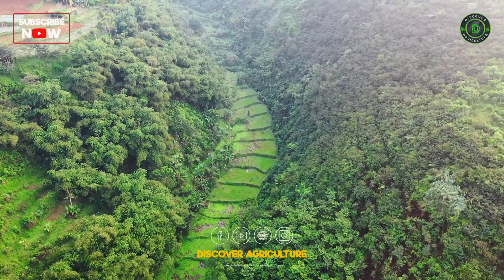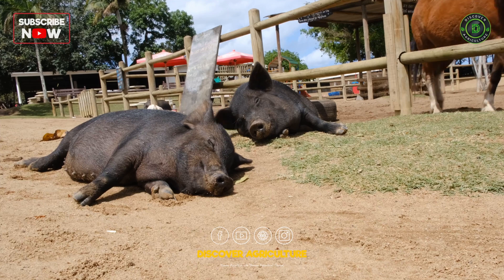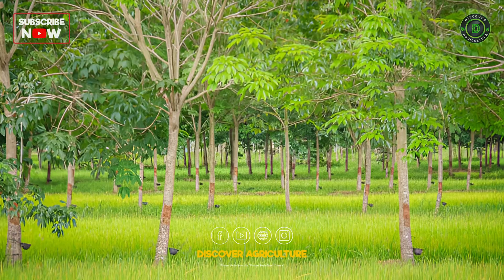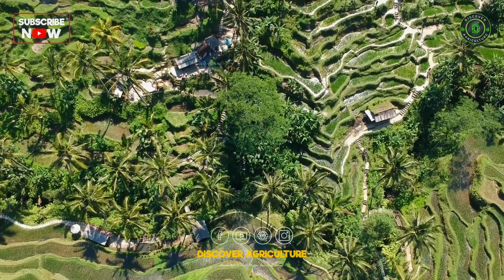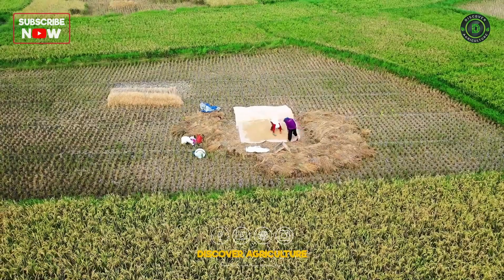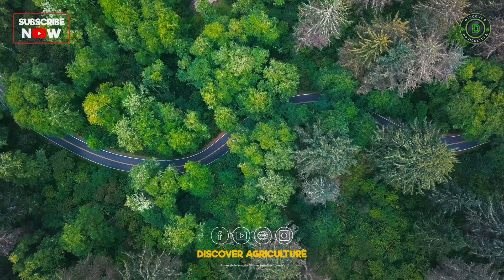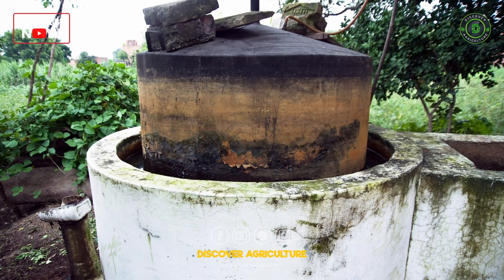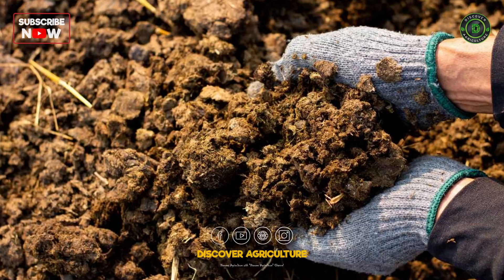Integrated Farming System (IFS) - Success Secrets Revealed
Unlock the potential of Integrated Farming Systems (IFS) in our latest video, where we reveal the secrets to successful farming integration! Discover how combining agriculture, aquaculture, and livestock can maximize yield and sustainability. Learn from experts as we dive into innovative techniques, real-life success stories, and practical tips that can transform your farm into a thriving ecosystem. Join us for a journey to sustainable farming success!

0:00 Introduction
0:37 Understanding the Integrated Farming System
1:04 Diversifying Income Streams
1:37 Efficient Resource Utilization
2:07 Enhancing Productivity with Synergistic Relationships
2:33 Reducing waste & Environmental Impact
3:05 Market Strategies for Integrated Farming Products
3:44 Conclusion